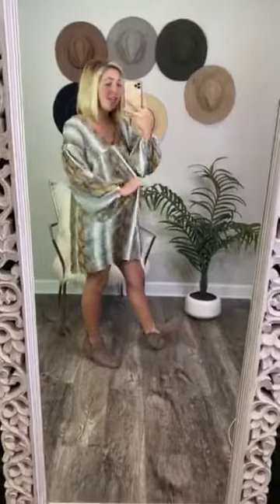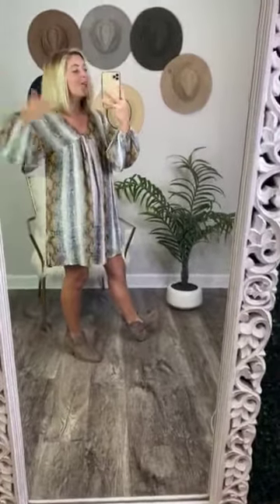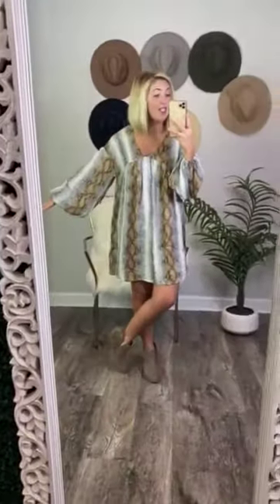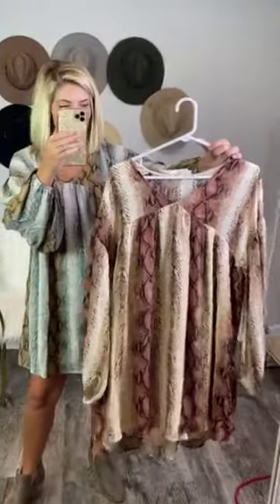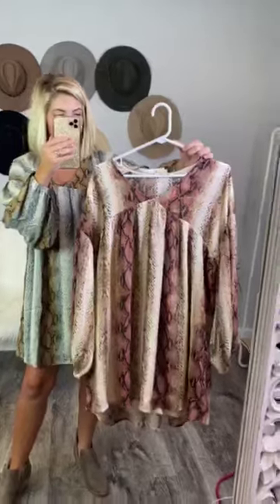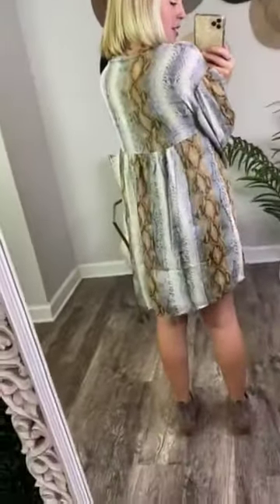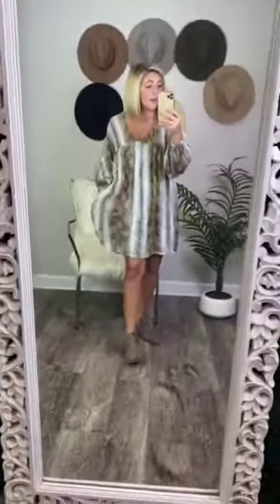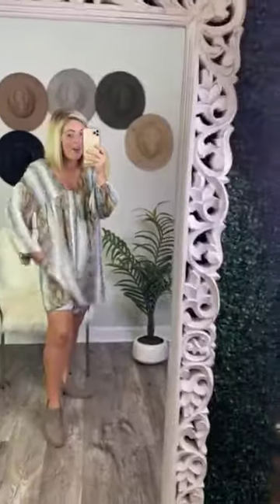Make a Statement Tunic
On those busy mornings when you need a quick throw-on-and-go tunic, this one is a must add to your fall wardrobe!  Wear this as a tunic or a dress if you're petite.  This will work for the office or the weekend, just grab your booties & statement earrings, and you're good to go!